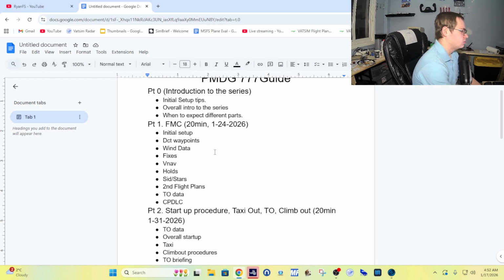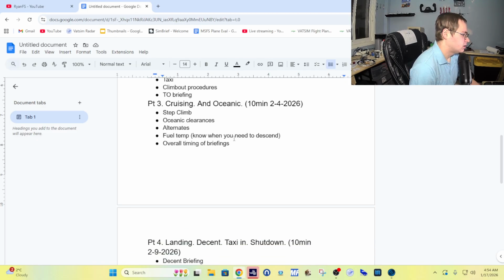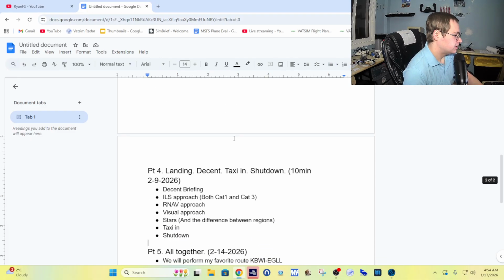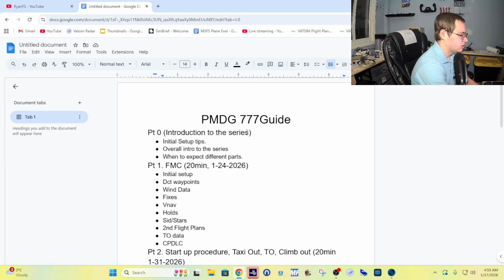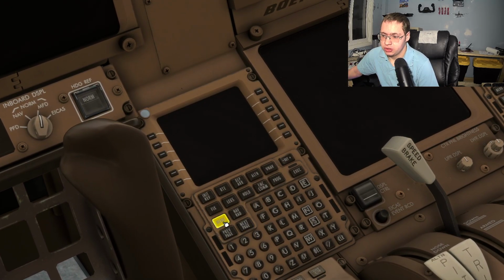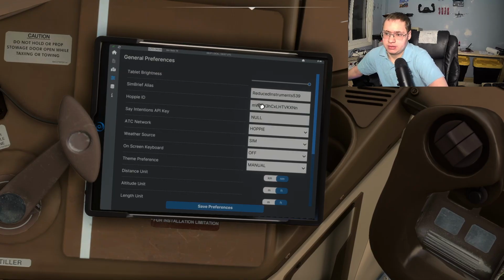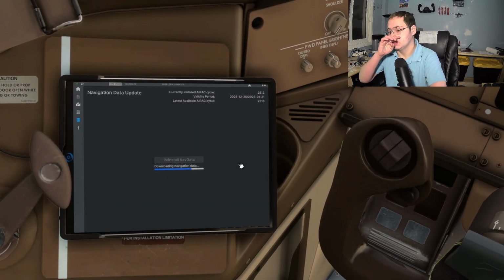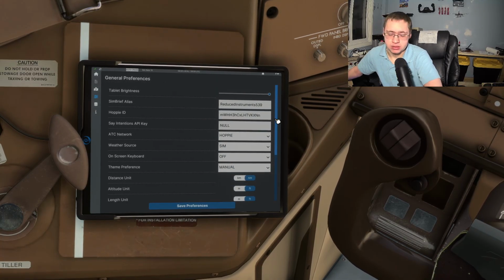The (Not Quite) Ultimate 777 Guide | Pt 0 (Introduction to the series)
No. I am not a real pilot. Which is why I've opted to not have this named "The ultimate 777 guide." I am not responsible for anyone using my guide for IRL flights (those who do A; know better, and B; should have their license suspended). I am simply a flight sim enthusiast who absolutely loves flying the 777s from PMDG.

Dates may change. Times are estimates for how long I aim for each vid to be May change. Once each part is complete and uploaded, ill link them here.
---Overview of what will be covered in the Series---
Pt 0 (Introduction to the series)
-Initial Setup tips.
-Overall intro to the series
-When to expect different parts.

Pt 1. FMC (20min, 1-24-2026)
-Initial setup
-Dct waypoints
-Wind Data
-Fixes
-Vnav
-Holds
-Sid/Stars
-2nd Flight Plans
-TO data
-CPDLC

Pt 2. Start up procedure, Taxi Out, TO, Climb out (20min 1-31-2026)
-TO data
-Overall startup
-Taxi
-Climbout procedures
-TO briefing

Pt 3. Cruising. And Oceanic. (10min 2-4-2026)
-Step Climb
-Oceanic clearances
-Alternates
-Fuel temp (know when you need to descend)
-Overall timing of briefings

Pt 4. Landing. Decent. Taxi in. Shutdown. (10min 2-9-2026)
-Decent Briefing
-ILS approach (Both Cat1 and Cat 3)
-RNAV approach
-Visual approach
-Stars (And the difference between regions)
-Taxi in
-Shutdown

Pt 5. All together. (30ish min 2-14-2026)
-We will perform my favorite route KBWI-EGLL
-Sid accent
-Star decent
-ILS approach
-Oceanic cruise